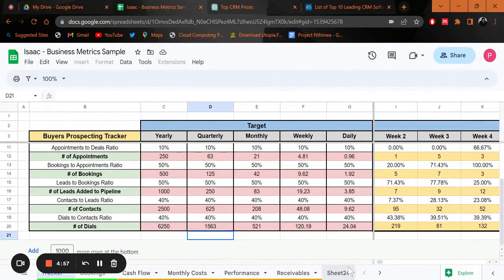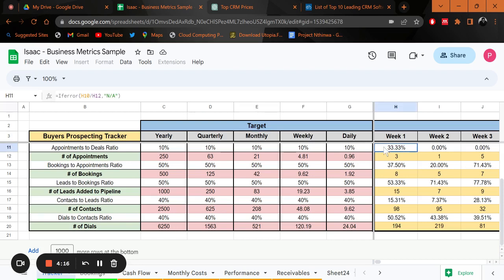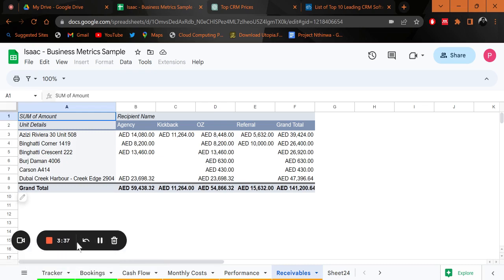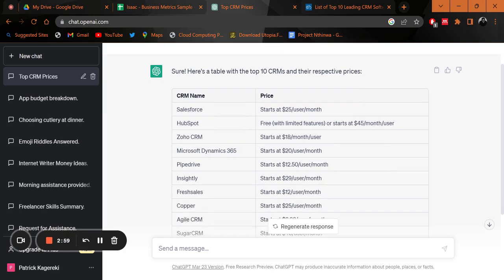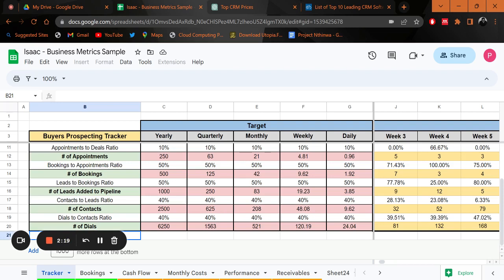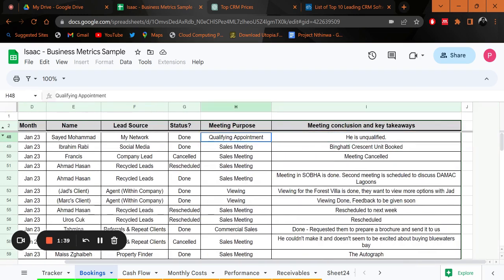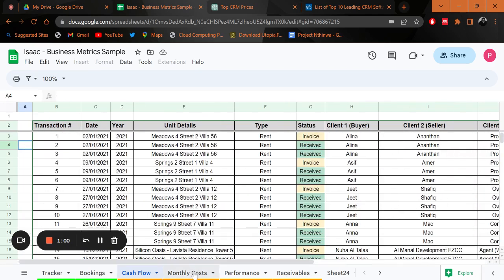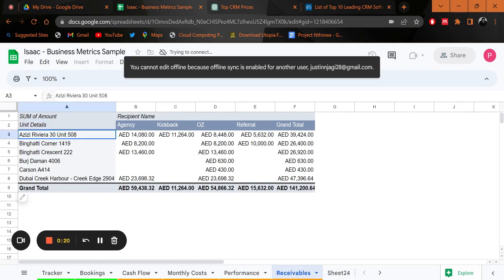Simplify Your Real Estate Workflow with This Free CRM on Google Spreadsheets // FREE DOWNLOAD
Advantages of using Google Spreadsheets as a CRM
Comparing Google spreadsheets CRM and others - Zoho, salesforce, Hubspot, etc
The real CRM - how to use it.
Who can use this free CRM

Consult or get your custom CRM made